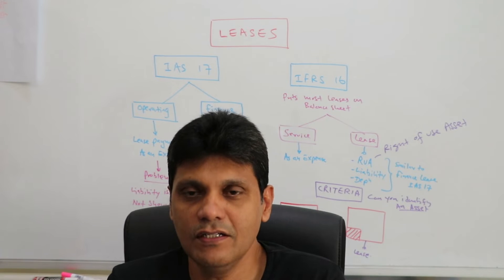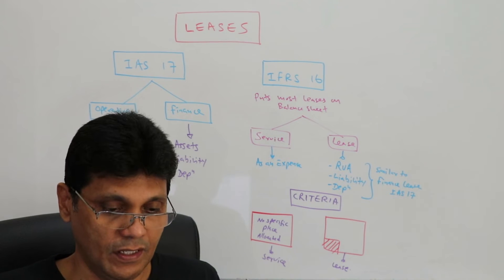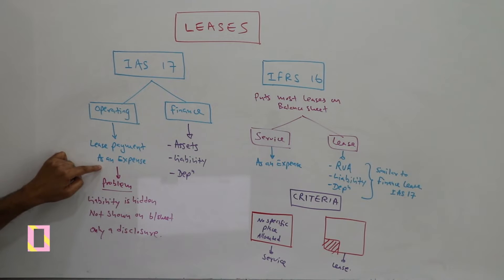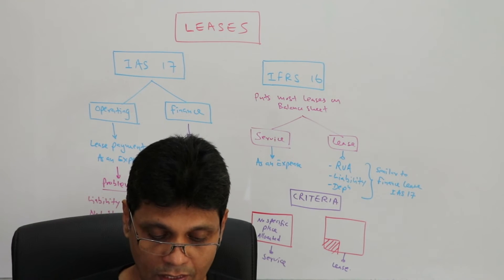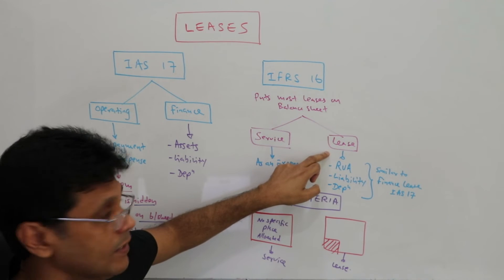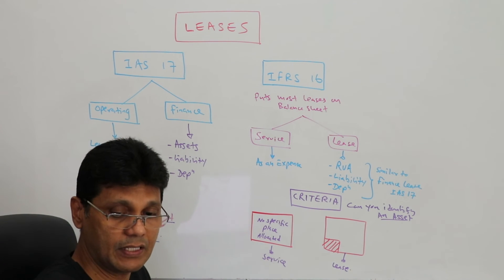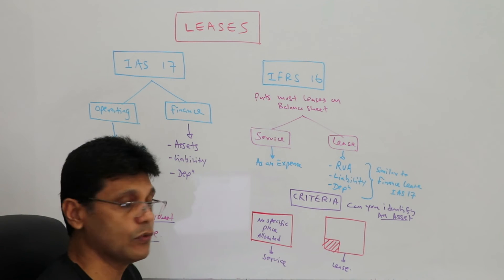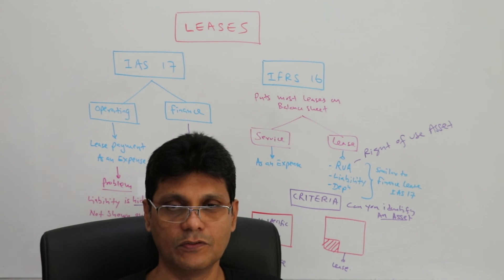IFRS 16 Leases (Difference between IAS 17 and IFRS 16) IFRS Lectures Summary